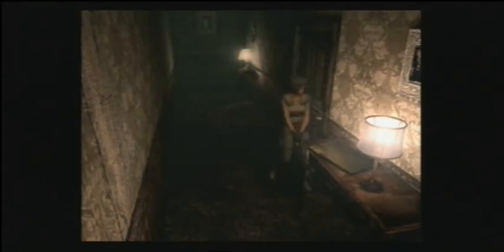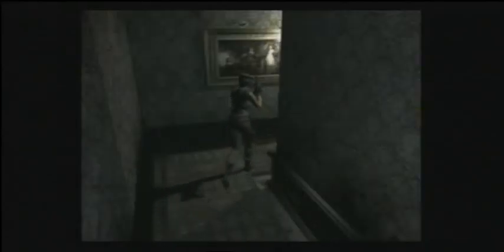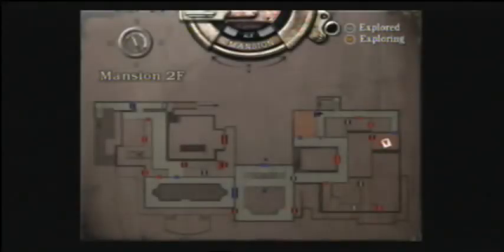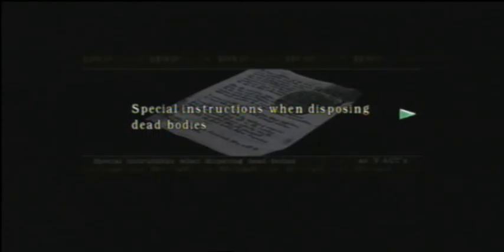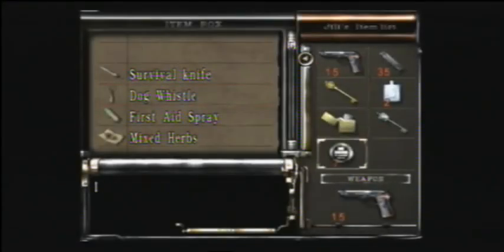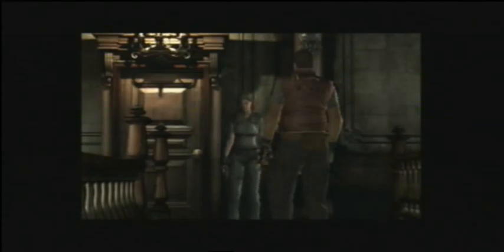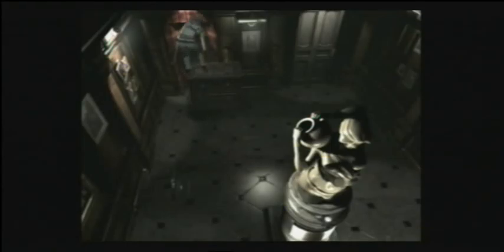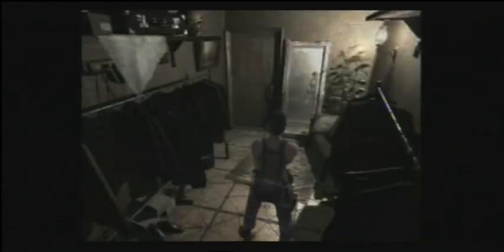Let's Play Resident Evil Wiimake (Jill's Run) [Part 5]: Army Jill!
Jill meets up with Barry in the Hall and we slip into some new gear